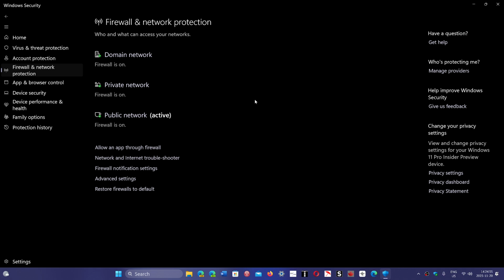FIREWALL Is there a problem in running more than one at the same time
Firewall is essential